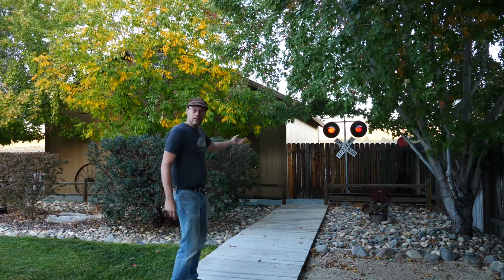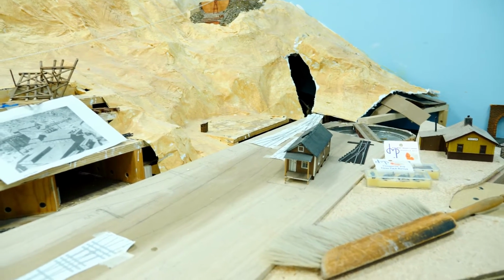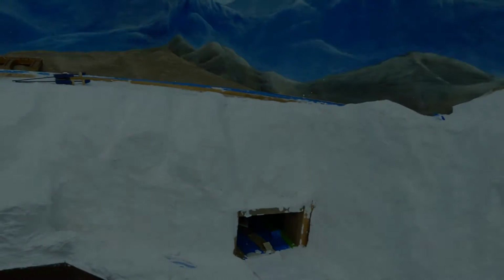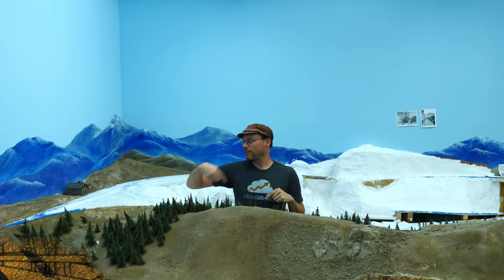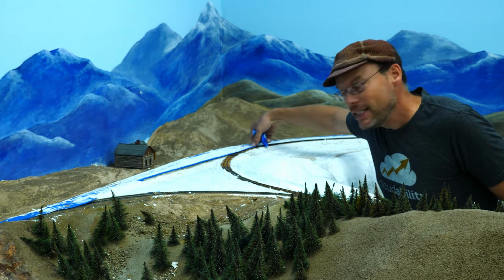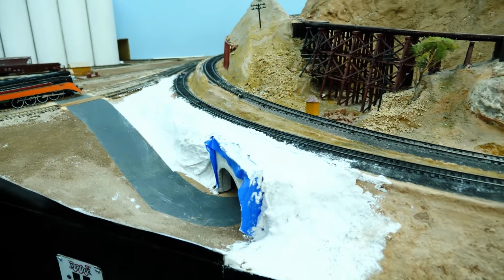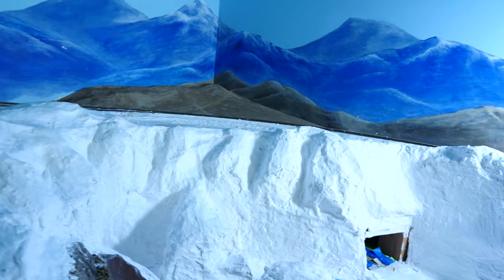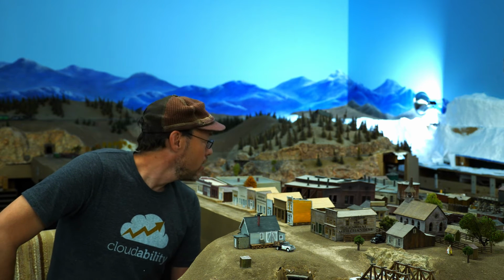Model Mountain Building Tips. Hydrocal is my friend. Model Railroad Update 83.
My Dad walked out of Jail. If you are new to the channel. I got some real cool sheds to show you if you have not seen them before.

Have a 1:1 scale update to show you. It's real flashy. Thanks John.

Also I share some mountain building tips in this video as we make progress on the Kenosha Pass area.
This area got a lot better in the last video. But now it is even mo better.
And Scott approves of it!

Dad makes more progress on fascia barad. Sure makes a big difference.

Got some outtakes at the end of this video. Just as soon as the maestro is done.

HO Model train Layout Update 83